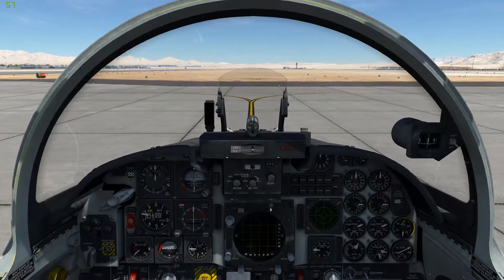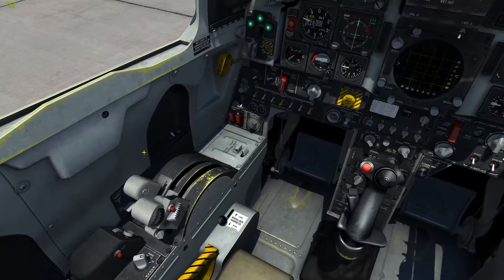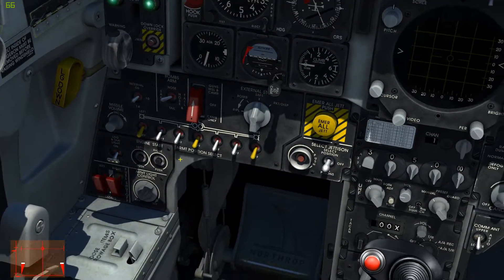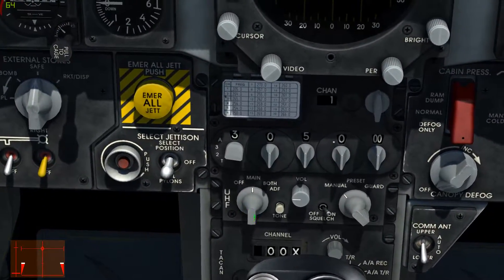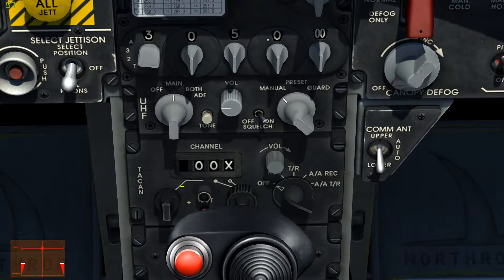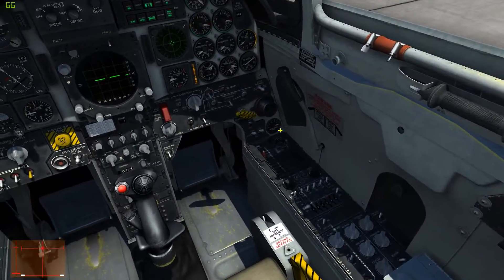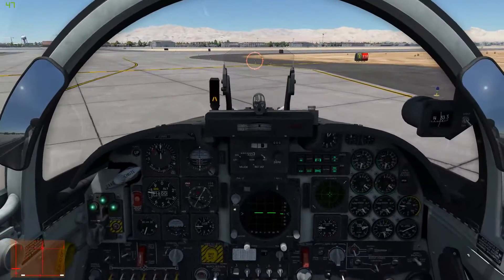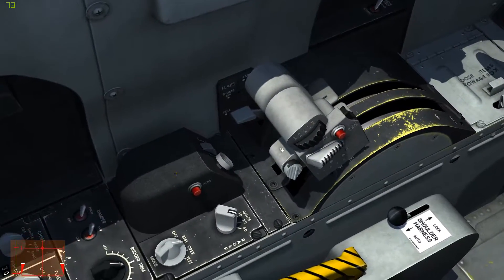DCS: F-5E Startup/Taxi/Takeoff tutorial (split throttles)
Cold start, taxi and takeoff tutorial for the F-5E when using split throttles only (X-55, TM Warthog)